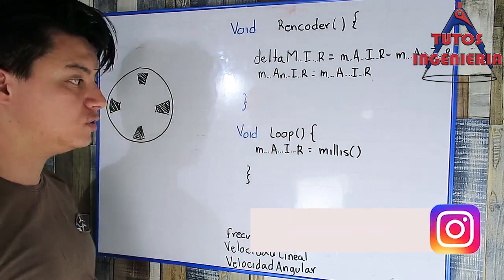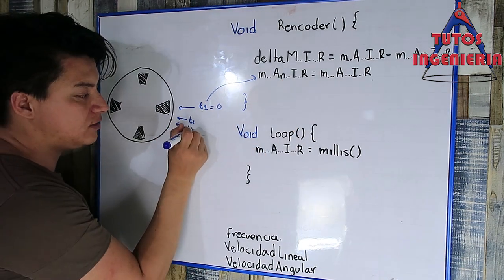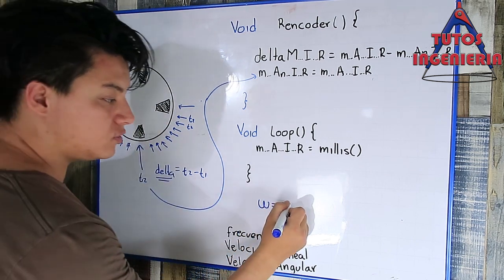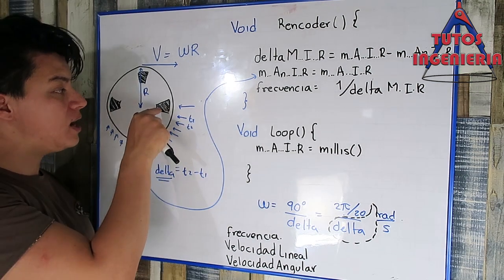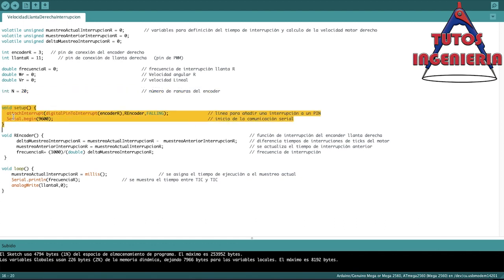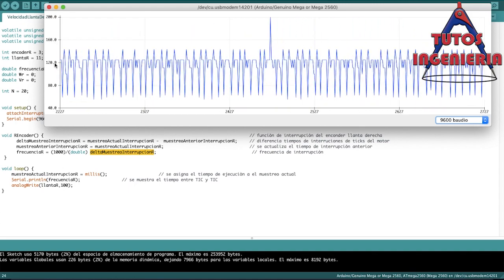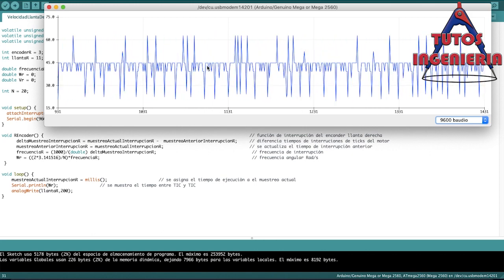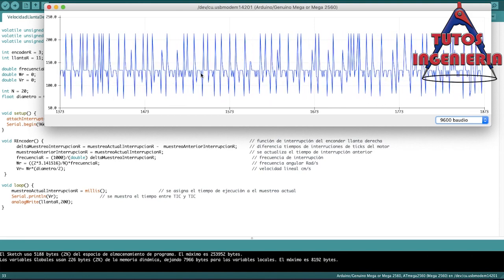Wheel speed measurements with arduino and encoders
In this video is shown the code lines in arduino platform, those lines are to develop a way to measure the wheel speed with encoders and interruptions.